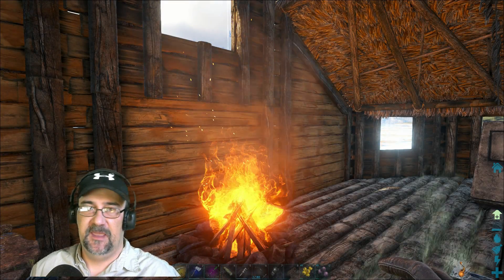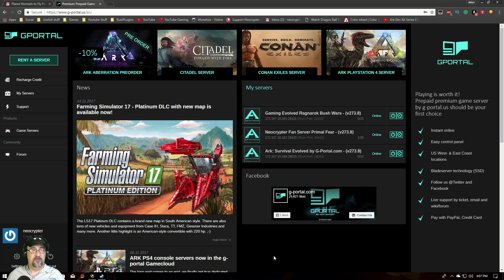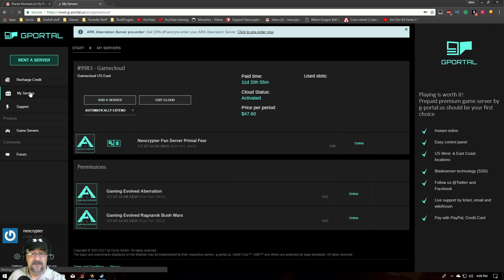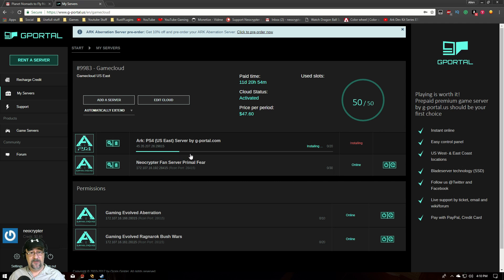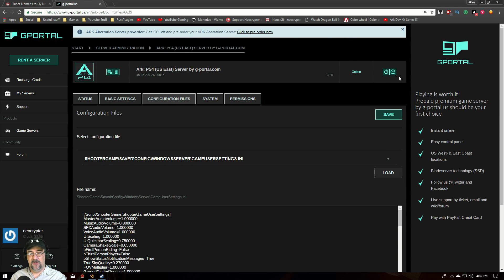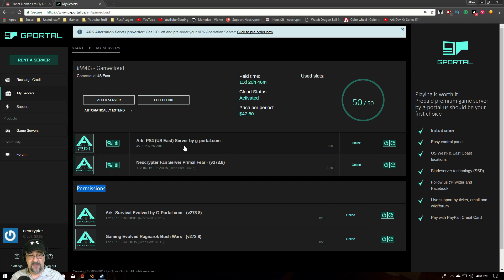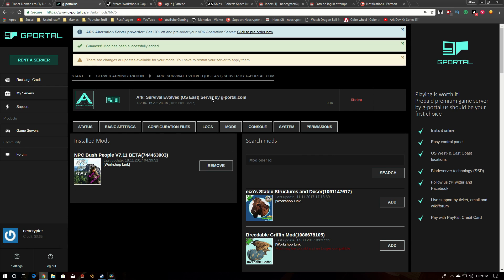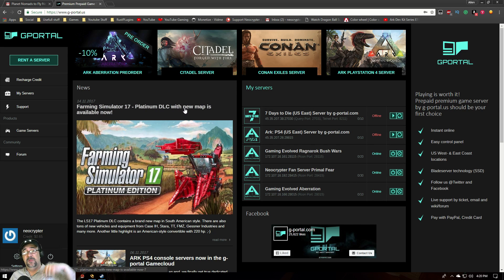GPortal Server Setup Tutorial - Ark PS4 - [ Tutorial ]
Hey guys and gals today I am going through the setup of a new Ark PS4 server and touching on how to add mods to a Ark PC server as well as a feature overview that describes some of the amazing features of GPortal as a Service!

Hosting
Need an awesome game server host? I recommend GPortal!